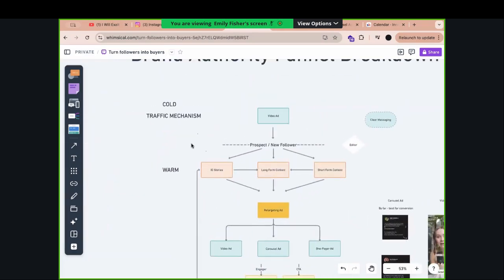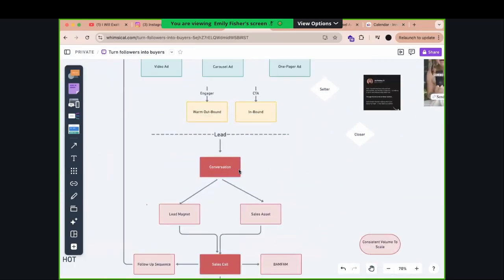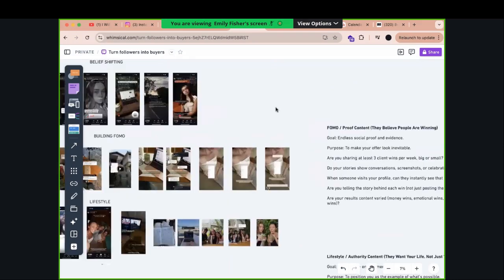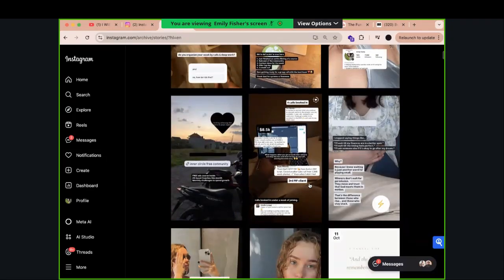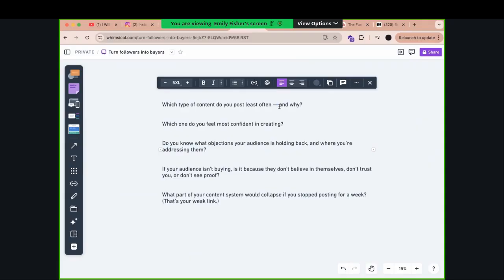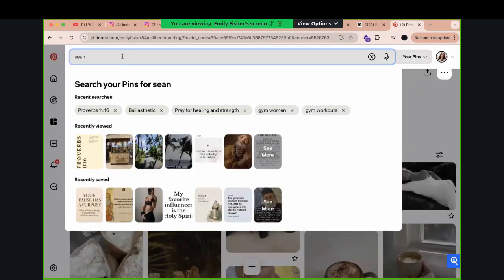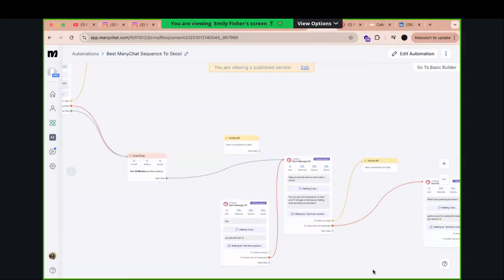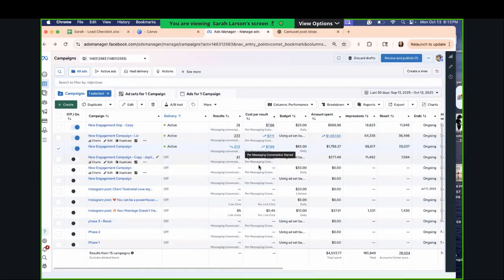Group Coaching LEAKED: The System That Turns Followers into Paying Clients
You asked for it… so I leaked it 👀

Here’s the exact strategy we use inside my group coaching program to turn followers into clients, without relying on DMs or organic burnout.

People serious about changing more lives...

Book in a 1-1 call directly with me to see if we can help you scale: